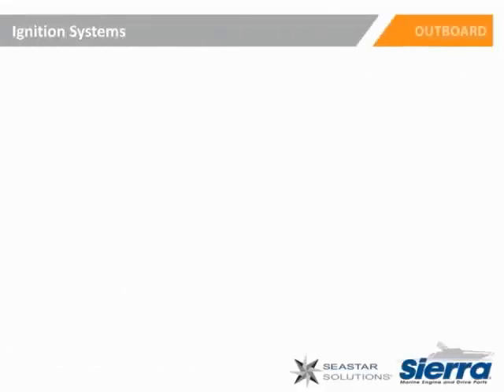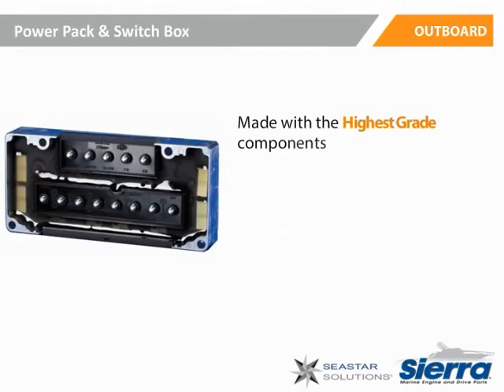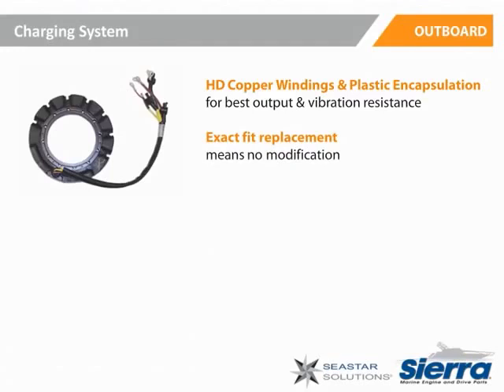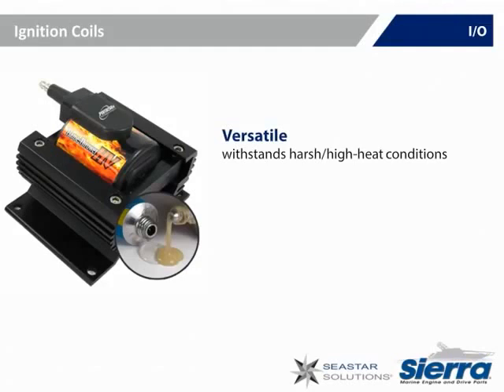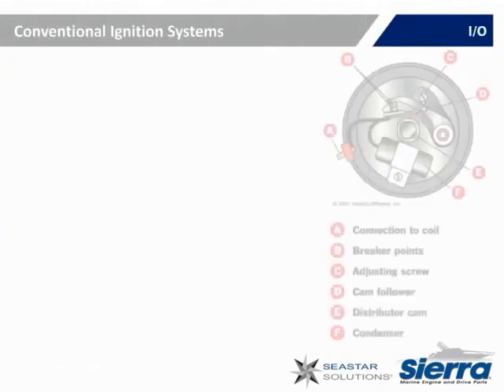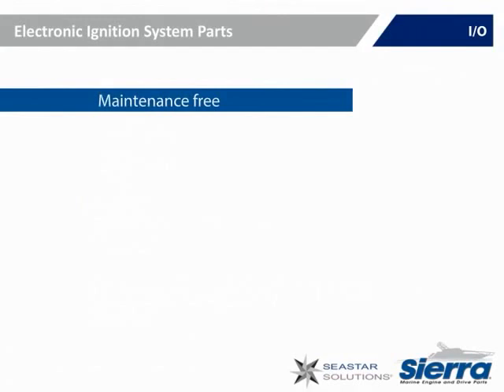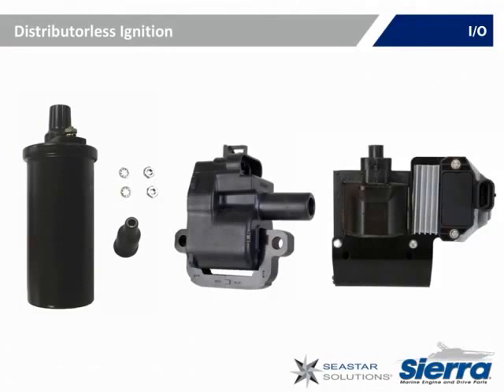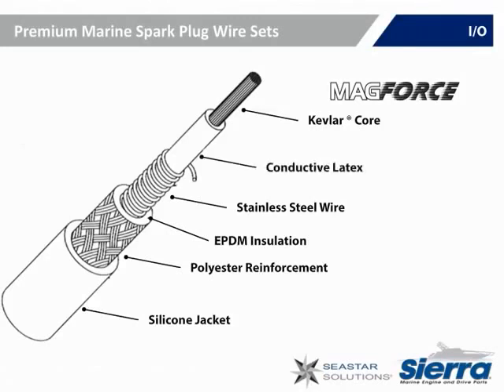Sierra Ignition Systems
Sierra's aftermarket are the best option for your motor, backed with a limited lifetime warrany. Wath to find out why!